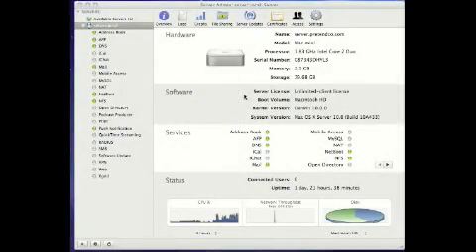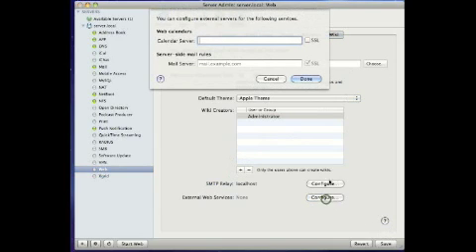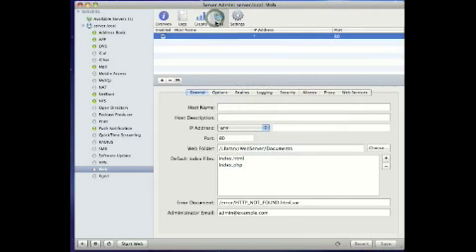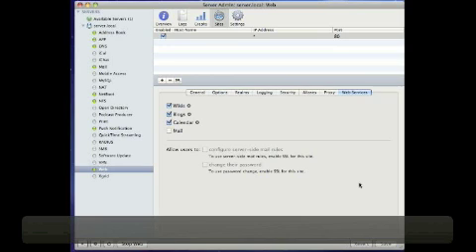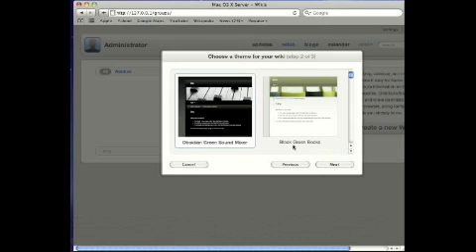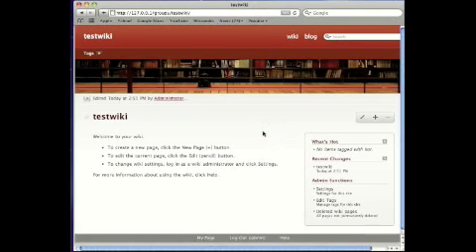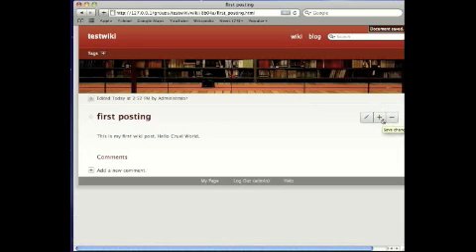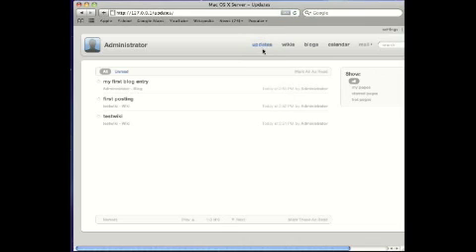Wiki and Blog Services in Snow Leopard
A video describing how to enable and then use the Wiki and Blog Services in Mac OS X 10.6 Server, Snow Leopard.  In this video we cover how enable the service, configure themes, users and SACLs for both wiki's and blogs in Snow Leopard Server  We also review how to create a wiki and publish it using the web portal for OS X Server 10.6.  Next, we take a look at blog services, from configuration to enabling user blogs.  For both the wiki and the blog services, we also look at creating pages and workflow.